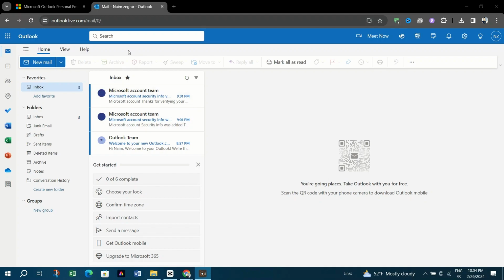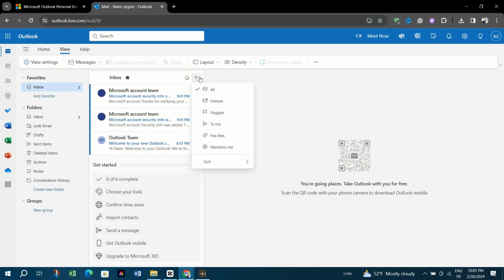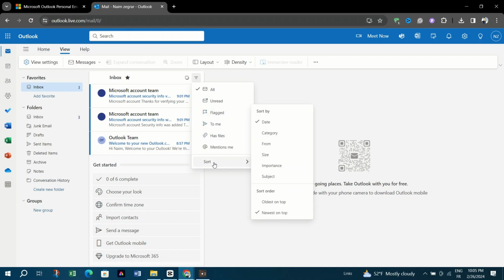How to Sort Mail in Outlook [easy]